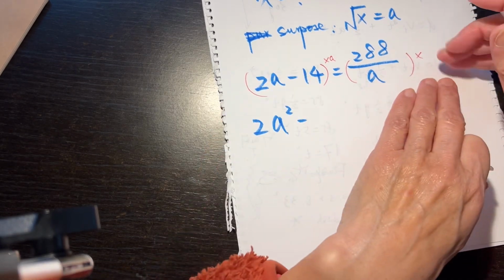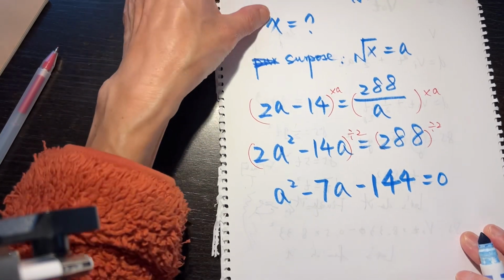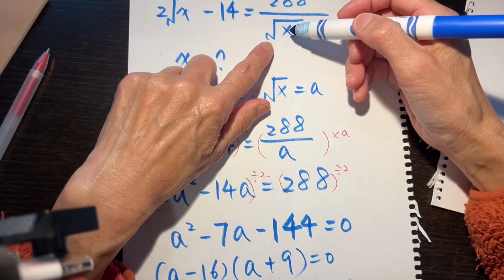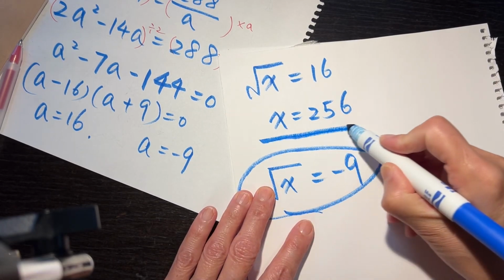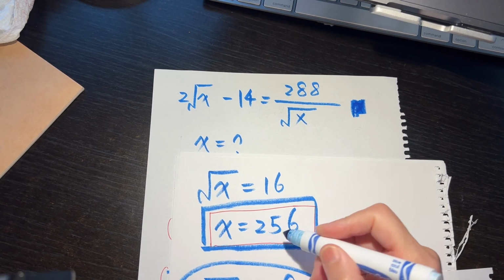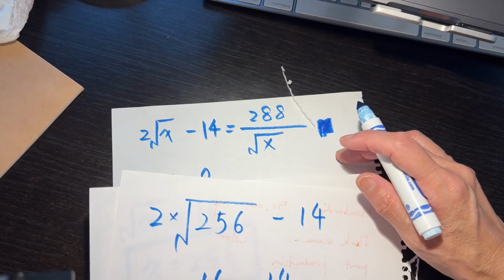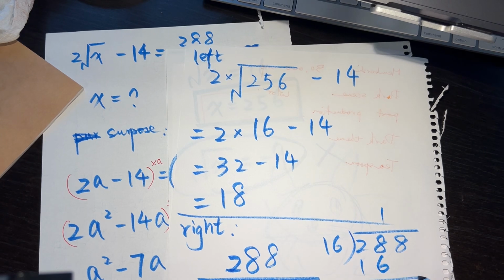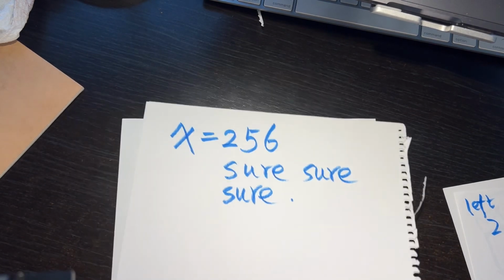Math quadratic factoring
Here is the recipe:

Here is the origami paper: